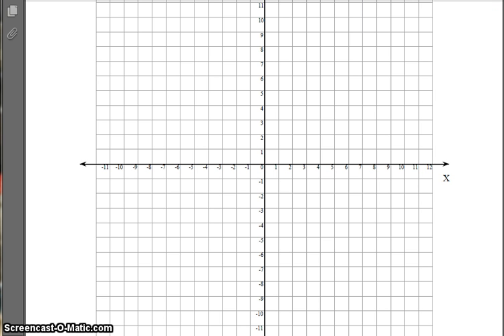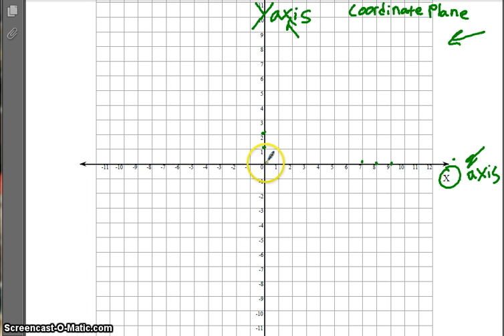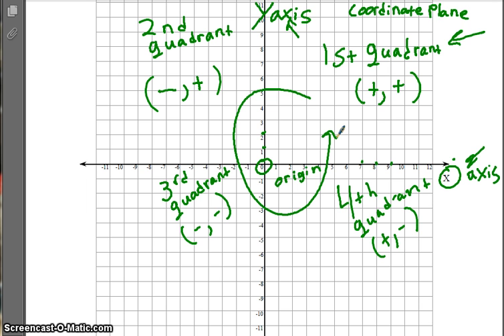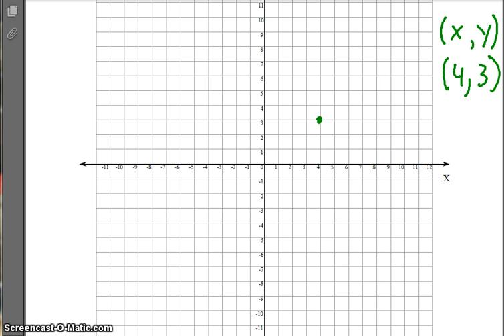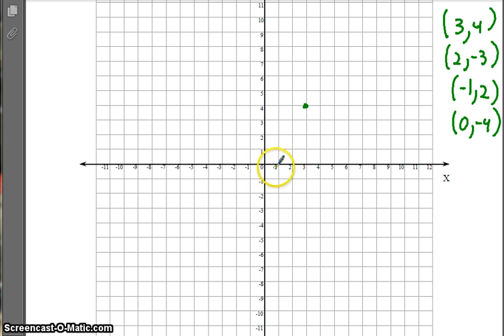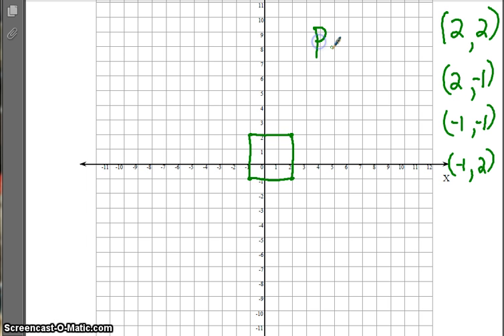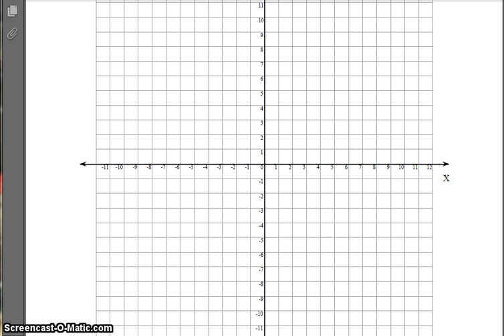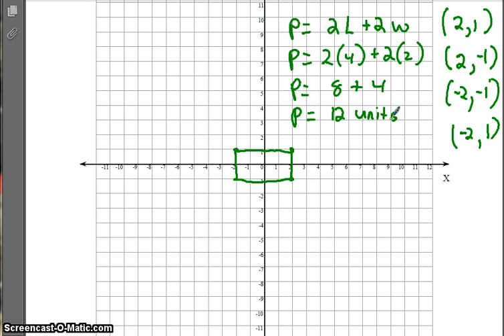Course 2 Investigation 3